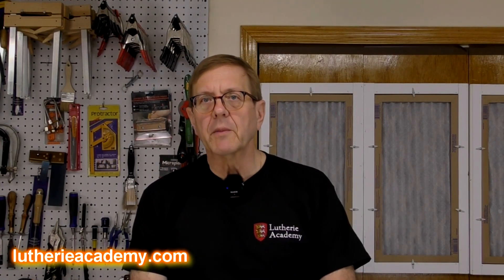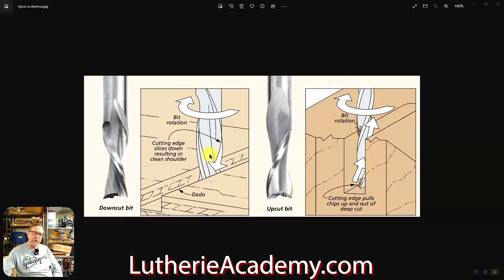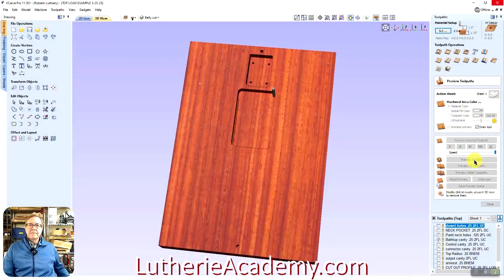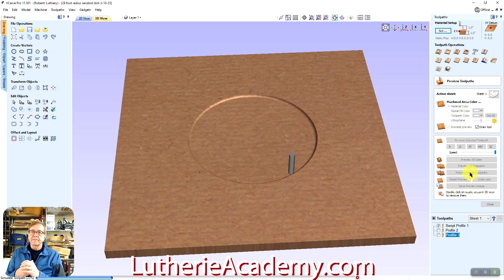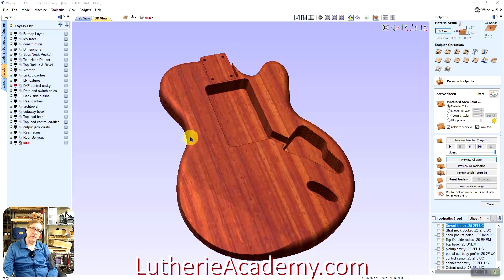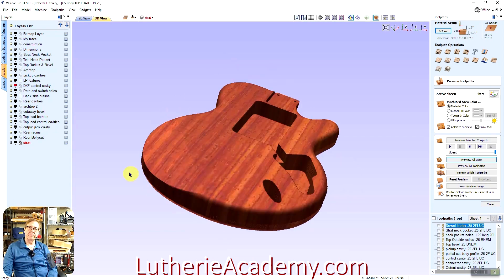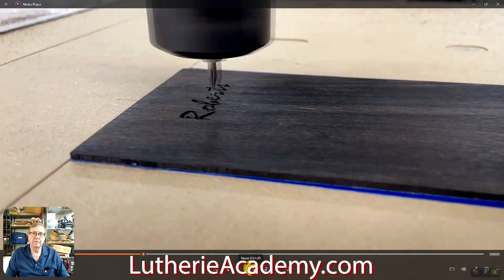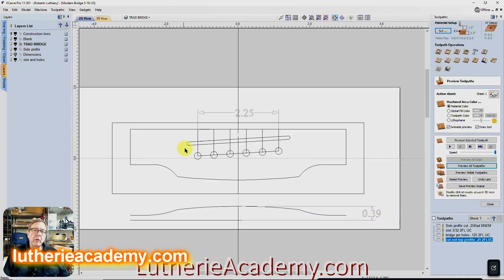Online course - CNC for luthiers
This is an informative promo video about an online course called CNC for Luthiers available
This course was specifically created by a luthier for luthiers and teaches you how to use CNC in your shop for lutherie related applications.